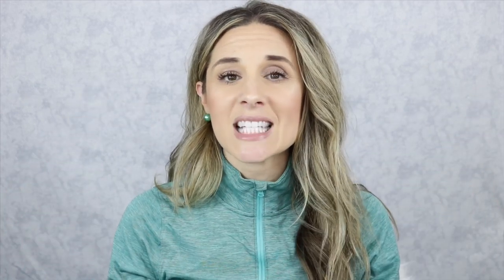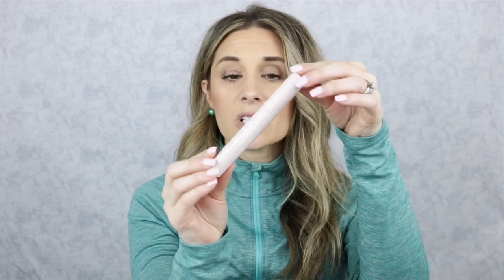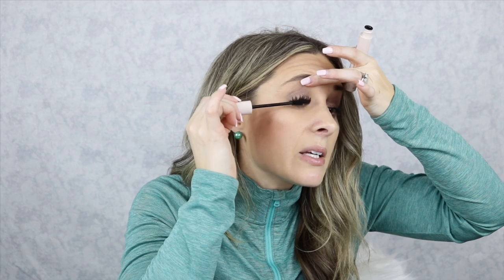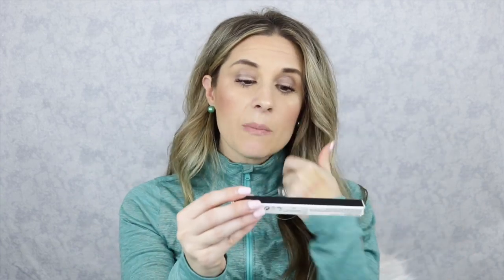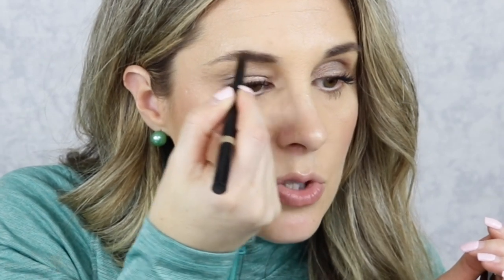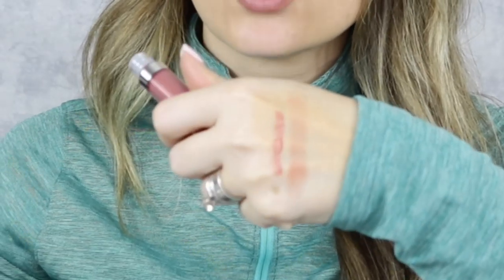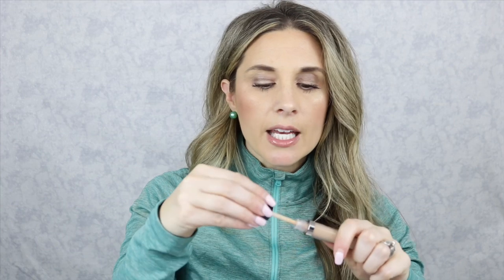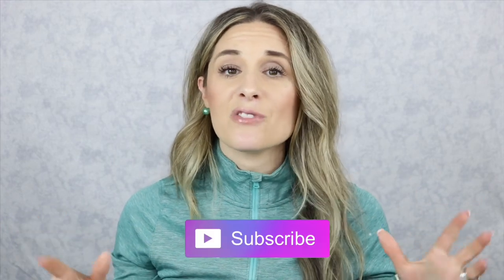ARBONNE MAKEUP HAUL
Thank you so much for taking the time to view this ARBONNE MAKEUP HAUL. I had been wanting to try Arbonne makeup for such a long time now so I finally pulled the trigger and purchased some. Initially, I just wanted to try the CC cream, but then I kept adding things to my cart and it went downhill from there. Haha. What can I say – I am a little bit of a makeup addict. Like usual, all products mentioned in this video will be linked in the description box below. Thanks again for taking the time to watch! Have an amazing day! XOXO~Amber

Pollution Defense CC Cream Broad Spectrum SPF 30 Sunscreen - Medium #6742

Limited Edition! Energy Fizz Stick - Blood Orange #2113 (these are my fave, but they are currently sold out)